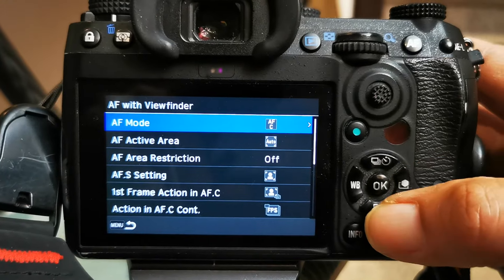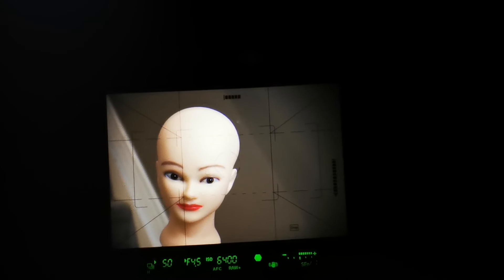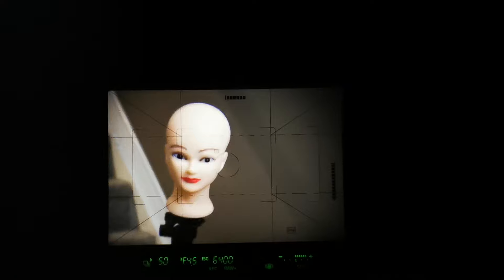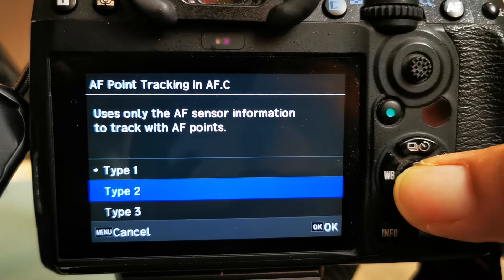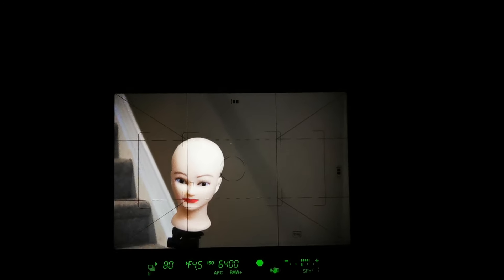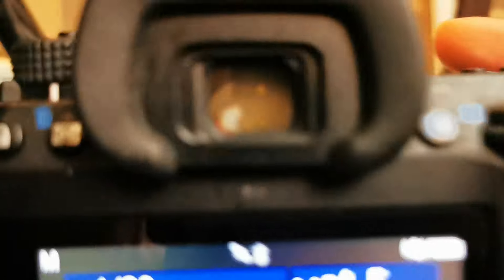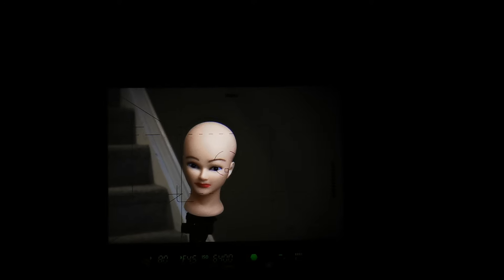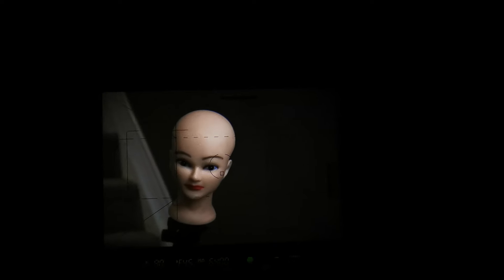Setting up AF.C. Pentax K-3 Mark III AF Series episode 3.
This video doesn't even scratch the surface, but, it is a breakdown of some of the various AF.C settings and modes. Basically, the most important ones that you should understand for how they function.